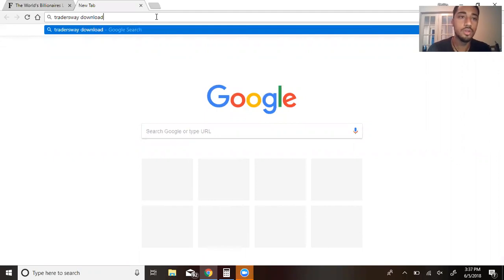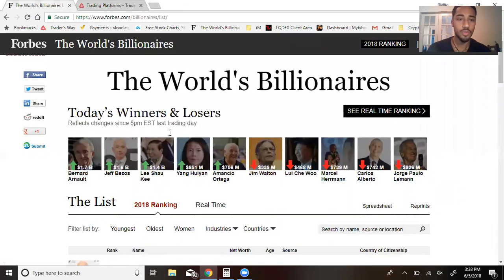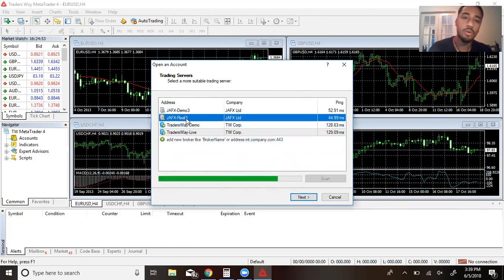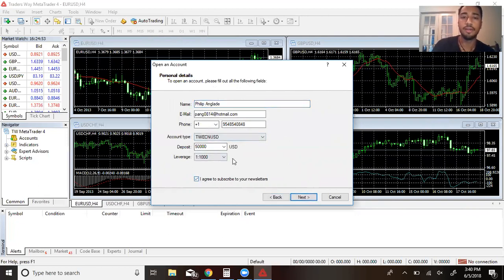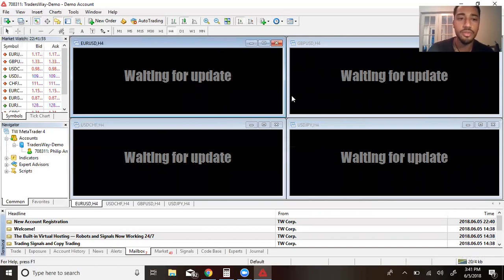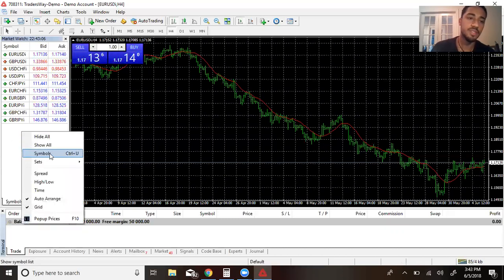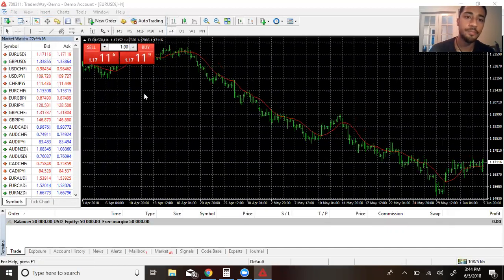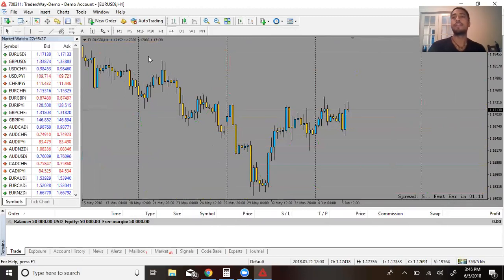How To Download MetaTrader4 (MT4) To Trade Forex On Your Laptop (PC) | FxProNow | Forex Trading Tips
MetaTrader 4, also known as MT4, is an electronic trading platform widely used by online retail foreign exchange speculative traders. It was developed by MetaQuotes Software and released in 2005. The software is licensed to foreign exchange brokers who provide the software to their clients. The software consists of both a client and server component. The server component is run by the broker and the client software is provided to the broker’s customers, who use it to see live streaming prices and charts, to place orders, and to manage their accounts.

Go on to this site to download the Template

For YouAreTheIndicator Course Details such as, Qualifications/Dates

Want Beautiful Charts? Use TradingView!

Want to Start Earning Money in Forex?
Open Live Account With HugosWay - Very Low Fee's | Fast Withdrawing

Click the "Bell" Icon So You Do Not Miss New Video's

WIN a 1on1 Training with ME!

***Every 1st Saturday of the Month I pick 5 Random Subscribers to
 WIN a 1on1 Training with ME! It may be you! :)

Steps To Win
Step 2) WATCH: Each Video on the Begin Here Section
Step 3) LIKE: Each Video You Start
Step 4) COMMENT: What you have learned and/or Questions
Step 5) BE PRESENT: For The Winner (Info on Our Telegram)

LIVE TRAINING SCHEDULE - LIVE Here on YouTube!
Click the "Bell" Icon on an upcoming video to Set Alerts & Reminders

- Sundays | LIVE on YouTube | 10PM EST
  Sunday's "This Week in the Markets" (Advanced Technical Analysis)

- Tuesdays | LIVE on YouTube | 10PM EST
  Session 2 (Scalping Strategy)

- Weds | LIVE *Private* Session | 10PM EST
***VIP Session (2 Hours)
***Only for VIP Partners of The Omni Group - Omni Financial

- Thursdays | LIVE on YouTube | 10PM EST

Add Both Telegrams